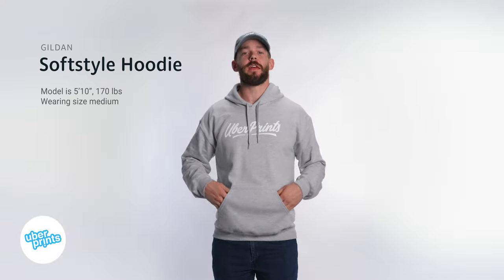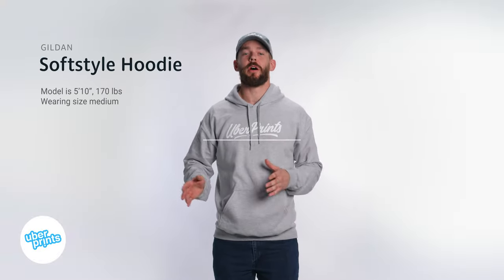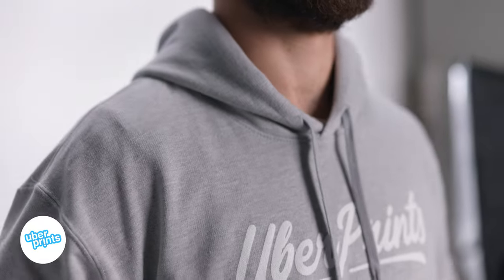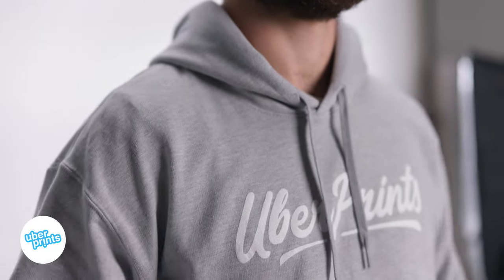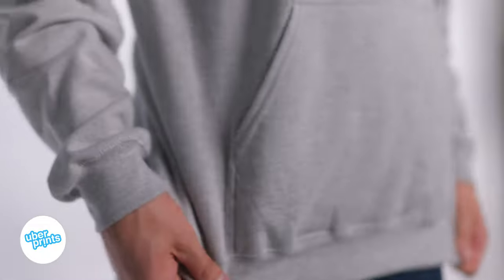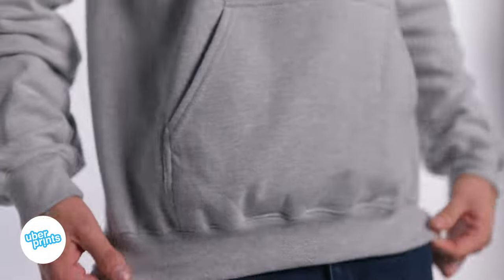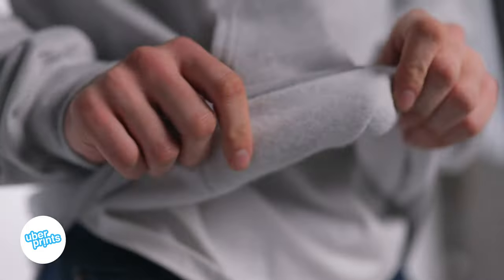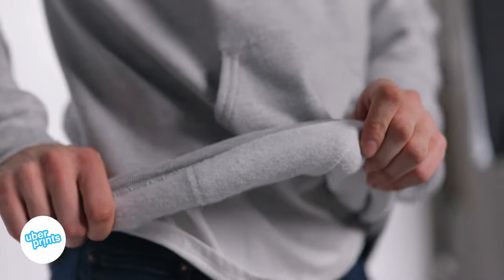Softstyle Hoodie by Gildan - Review Clip | Custom Printed at UberPrints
Check out this quick review of the Softstyle Hoodie by Gildan, a soft, budget-friendly custom hoodie style offered in our catalog of custom printed apparel. Check out the link below to design yours.